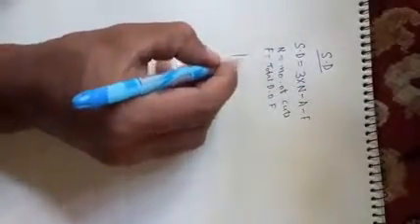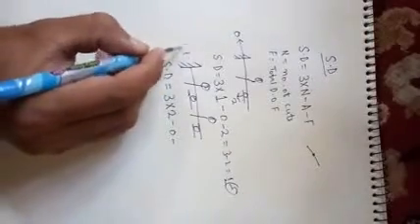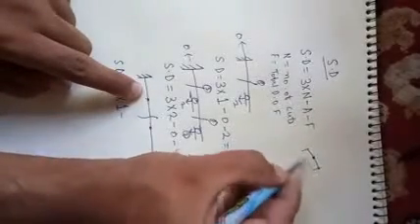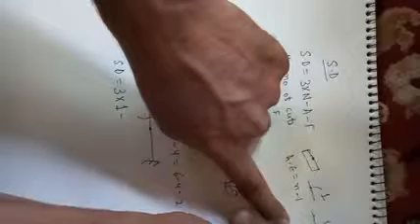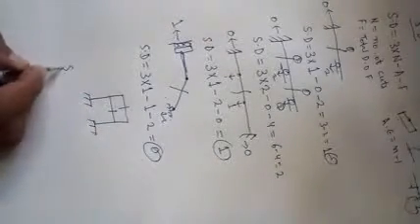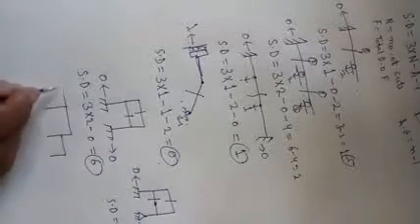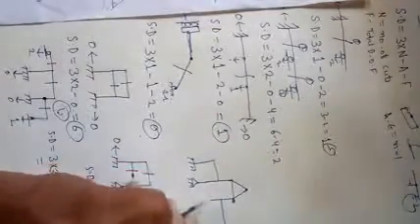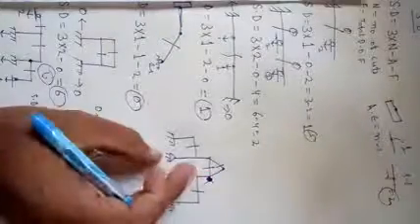Static indeterminacy in civil engineering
You can see below same lecture with better quality